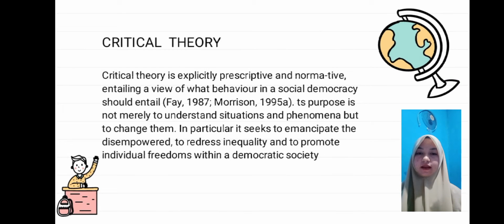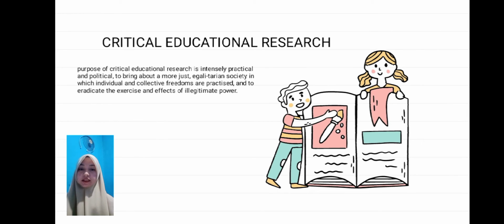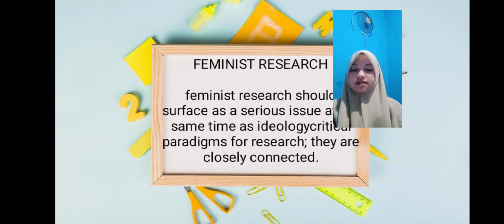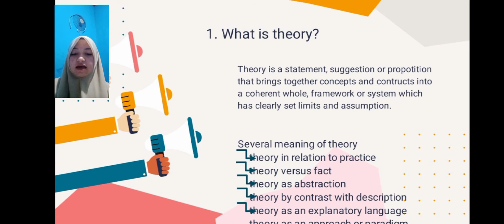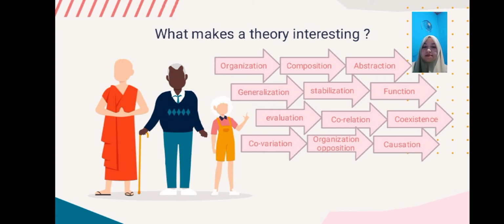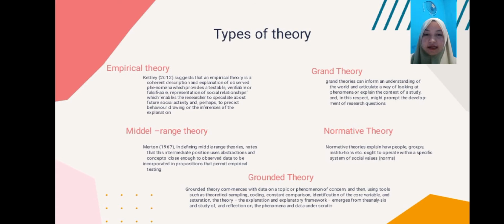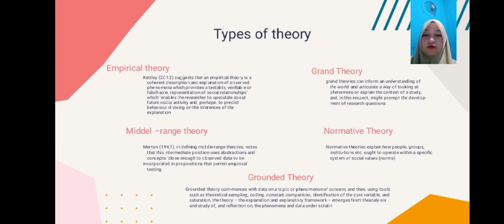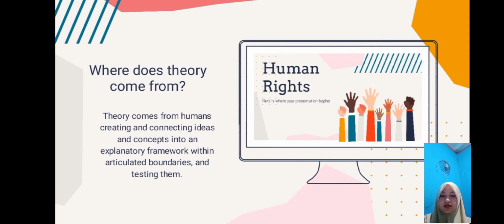Critical Educational Research and Theory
Nama : Belandra Salsabila
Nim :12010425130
Materi : Critical educational research and theory in educatinal research
Research in ELT/PBI/5D/2022